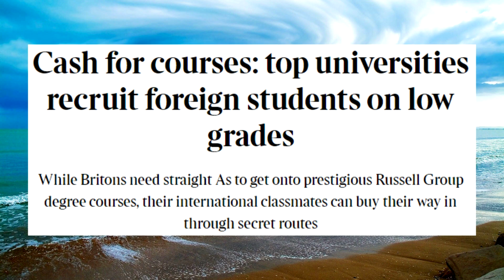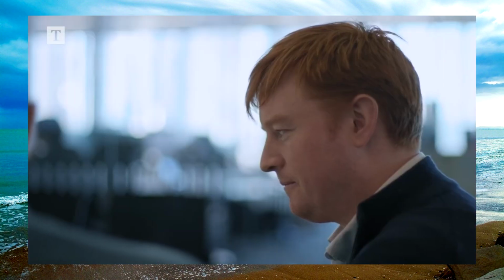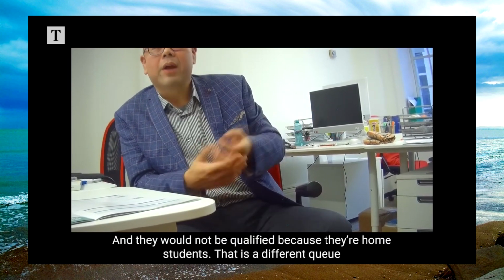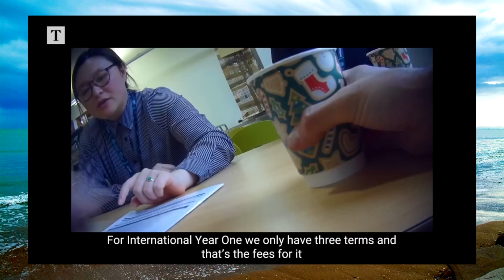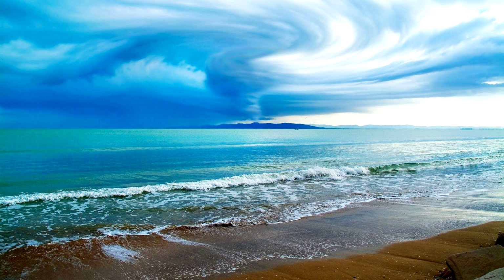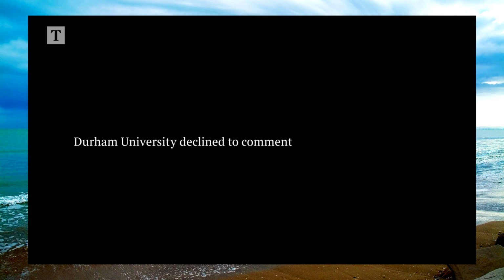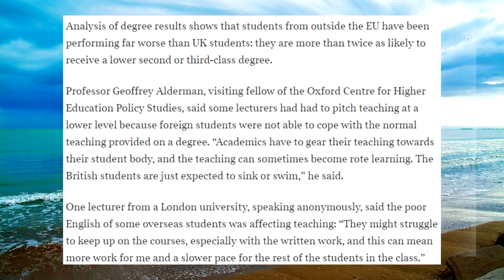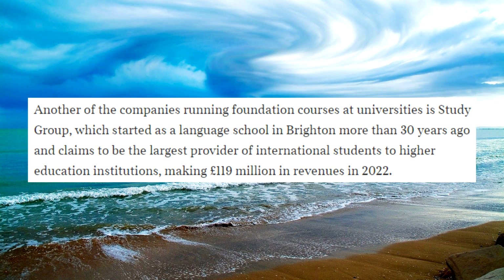The British University Foreign Student Scam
They're scamming us and there's nothing we can do about it.

Jesus Fried Christ
Tidge